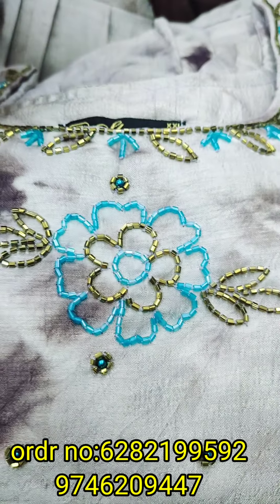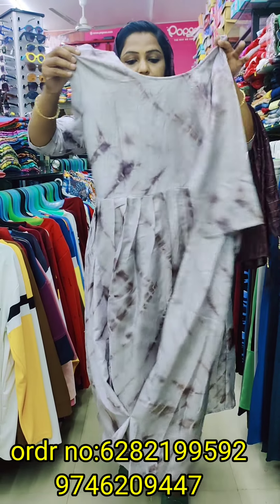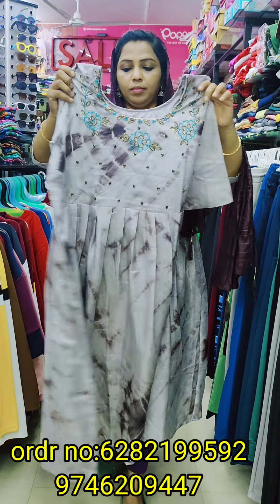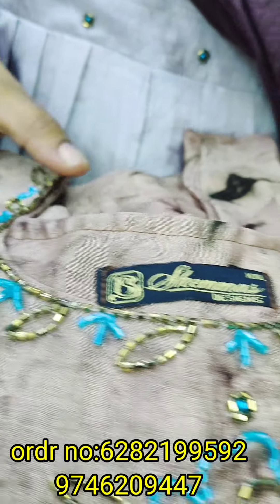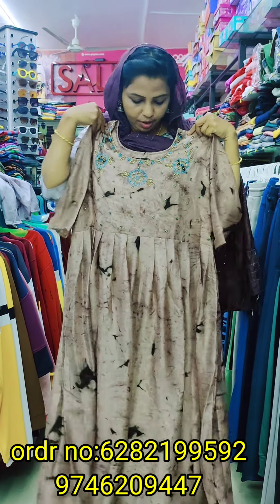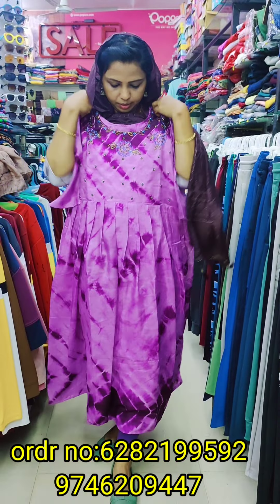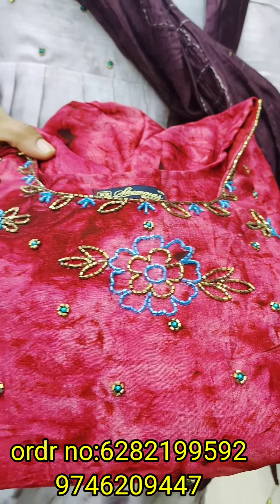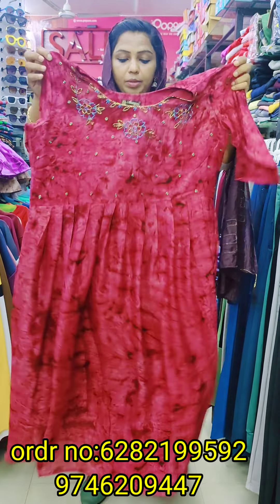dyed vichitra silk kurti semi party wear colloctions don't miss it